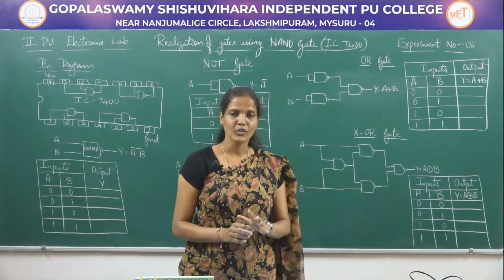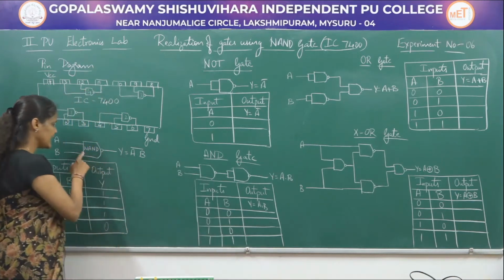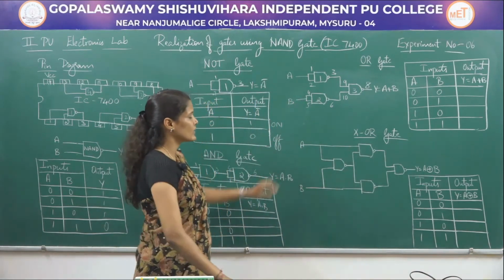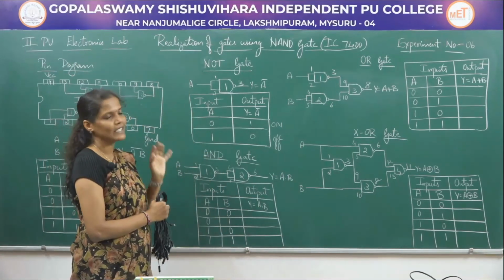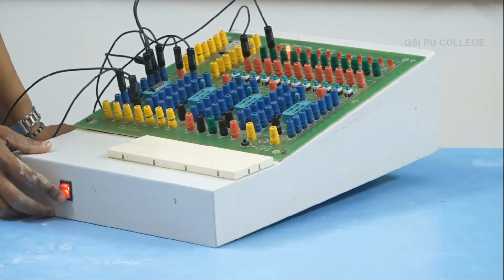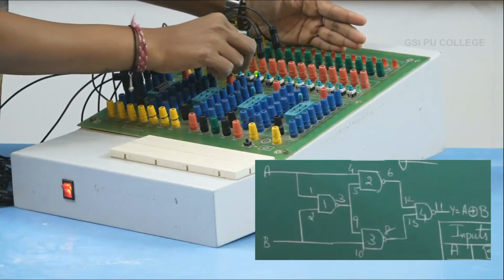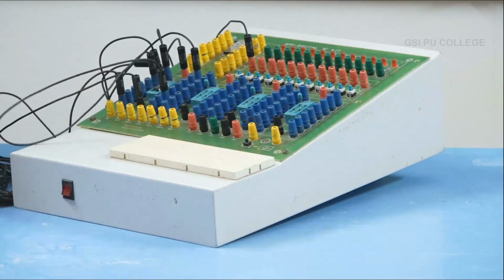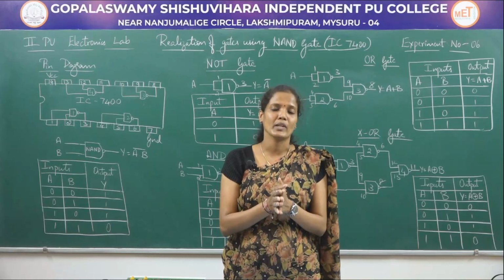ELECTRONICS | II PUC | LABORATORY | REALIZATION OF GATES USING NAND ONLY | EXPERIMENT 06